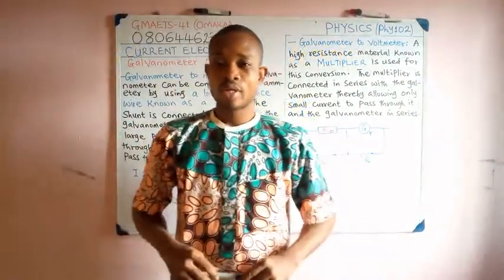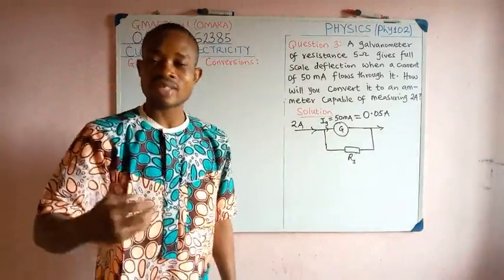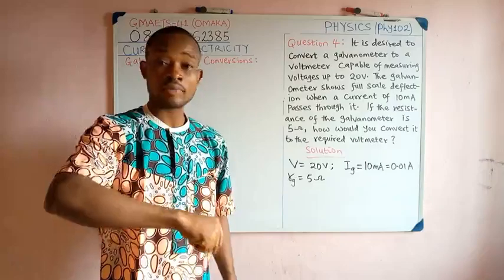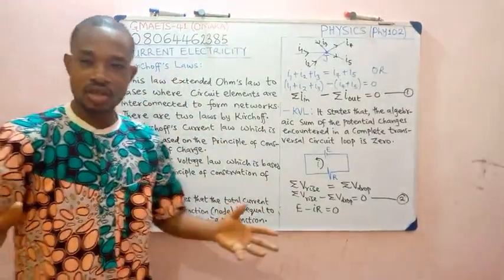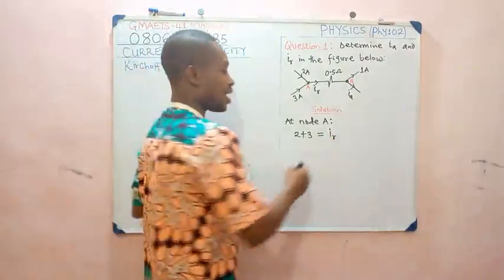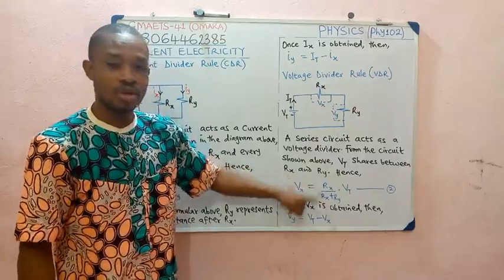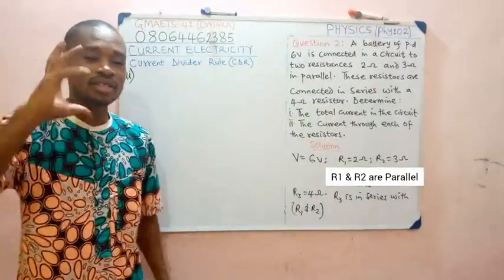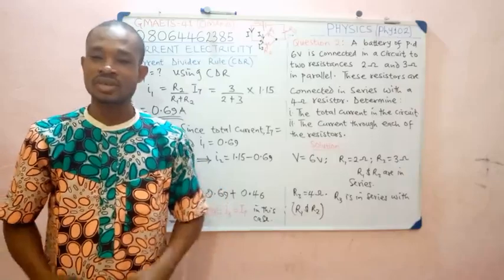GALVANOMETER CONVERSION//AMMETER//VOLTMETER//SHUNT & MULTIPLIER//CURRENT ELECTRICITY//PHY102//GMAETS